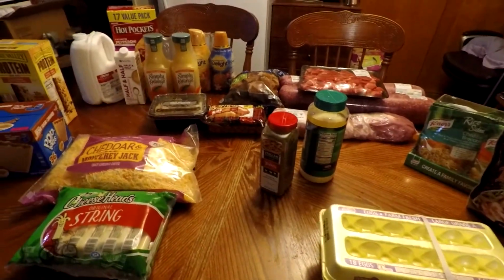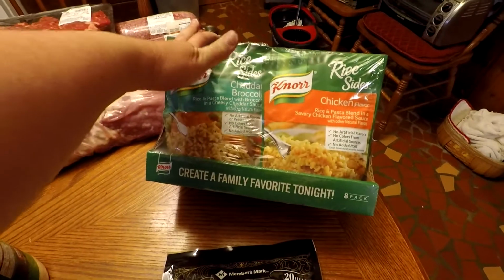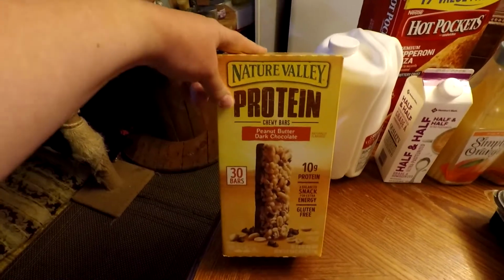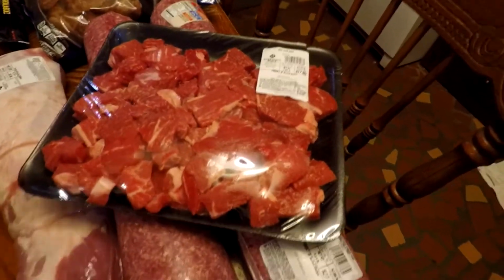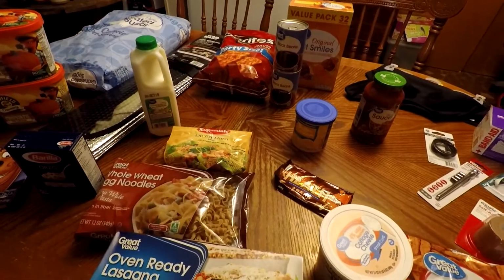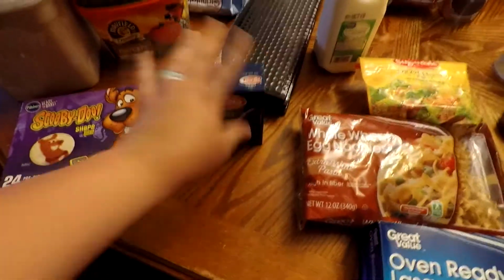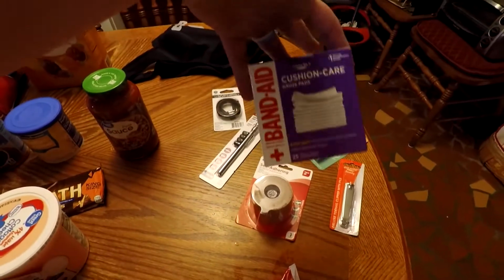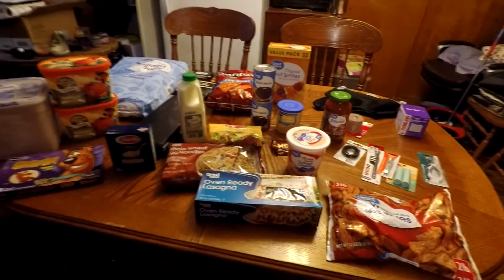Sam's Club and Walmart Grocery and Misc Haul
It may be points or it could be a few dollars. Using the links doesn't cost you anything extra and in some cases nothing at all. You also get discounts and rebates with some of them. Don't feel you have to do it though. Just putting it out there to let you know about things I use myself.